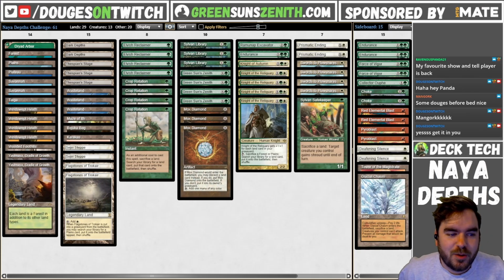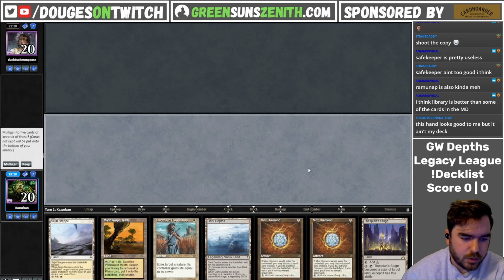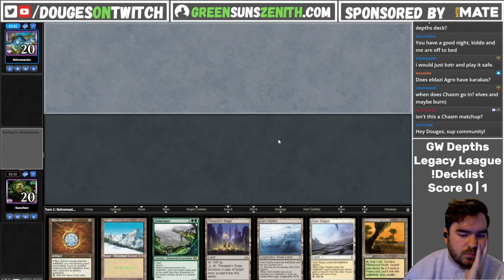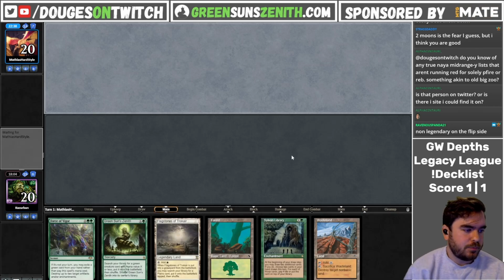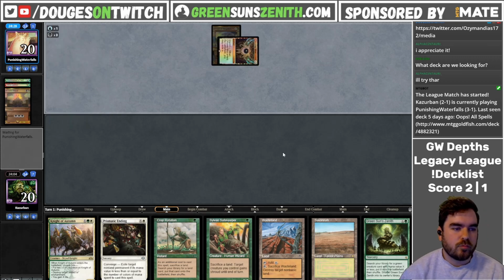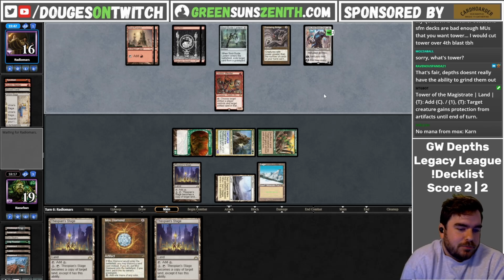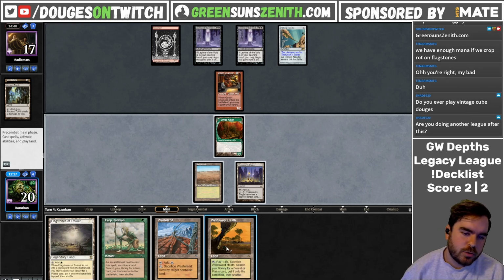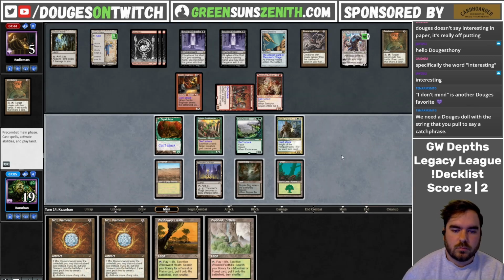MTG Legacy | Naya Depths League | GreenSunsZenith.com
Here's my latest Legacy league with Naya Depths which we took through Magic The Gathering Online (MTGO)! Find the decklist in the description below ⬇️

|▬▬▬▬ Match Timestamps ▬▬▬▬|

🎮 Chapters
00:00 Intro
00:22 Decktech
04:10 vs Round 1
26:35 vs Round 2
37:40 vs Round 3
01:03:58 vs Round 4
01:10:18 vs Round 5

|▬▬▬▬ Decklist  ▬▬▬▬|

1 Karakas
4 Windswept Heath
1 Dryad Arbor
4 Elvish Reclaimer
1 Endurance
2 Flagstones of Trokair
3 Wasteland
4 Green Sun's Zenith
1 Taiga
4 Knight of the Reliquary
1 Sylvan Safekeeper
4 Swords to Plowshares
1 Bojuka Bog
1 Ramunap Excavator
2 Savannah
2 Sejiri Steppe
1 Plains
1 Maze of Ith
3 Mox Diamond
3 Thespian's Stage
1 Forest
4 Crop Rotation
2 Yavimaya, Cradle of Growth
3 Sylvan Library
1 Plateau
2 Dark Depths
2 Prismatic Ending
1 Knight of Autumn
1 Wooded Foothills

2 Red Elemental Blast
1 Collector Ouphe
2 Choke
1 Glacial Chasm
2 Deafening Silence
2 Endurance
1 Tower of the Magistrate
2 Pyroblast
2 Force of Vigor

|▬▬▬▬ Reach Out ▬▬▬▬|